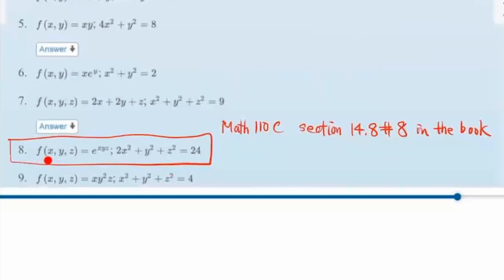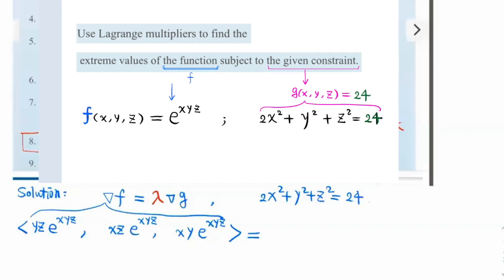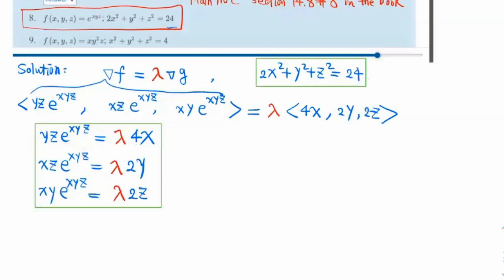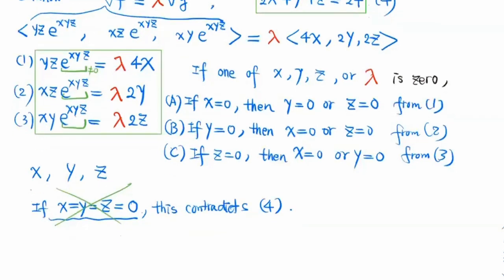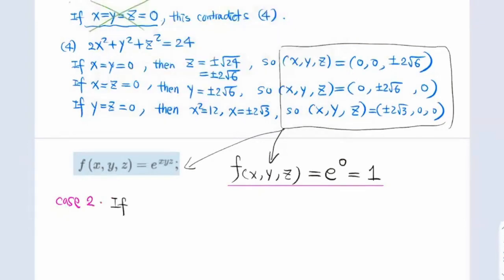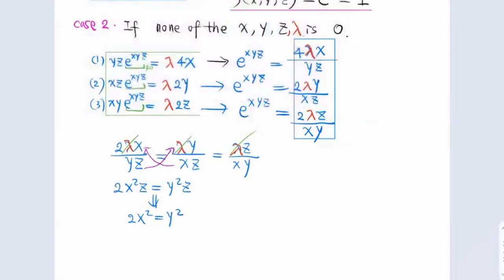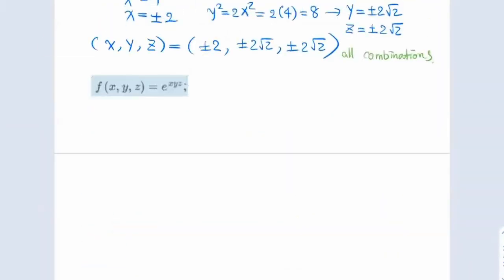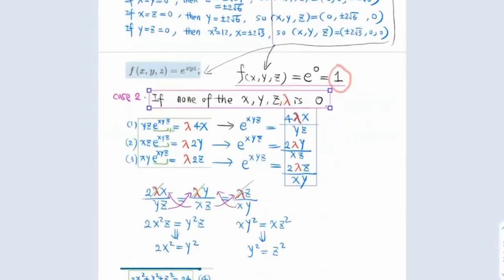Lagrange Multipliers, Math 110C 14.8 #8 Textbook Problem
Use Lagrange multipliers to find the extreme values of the function subject to the given constraint.